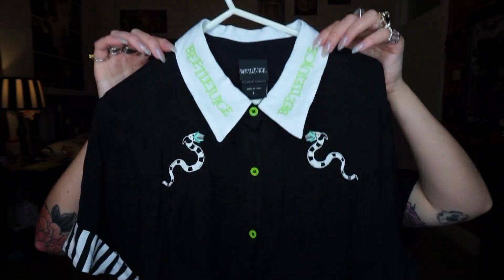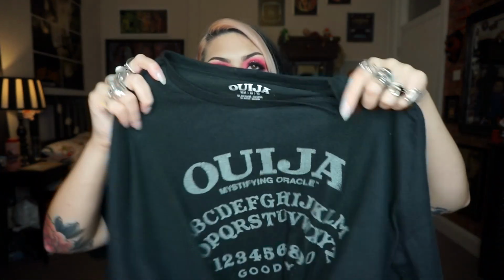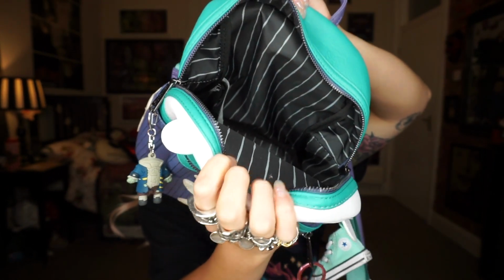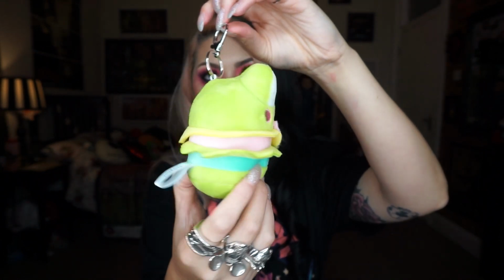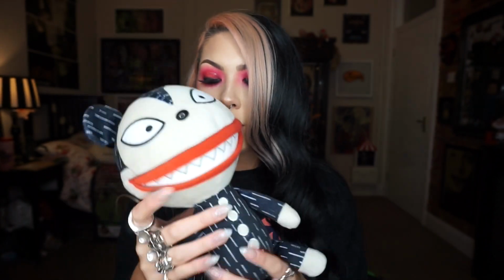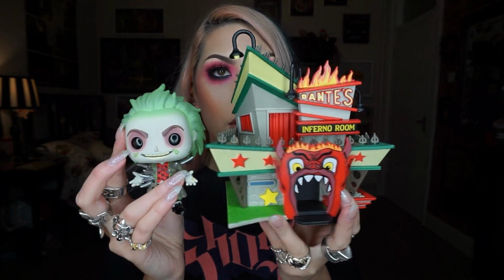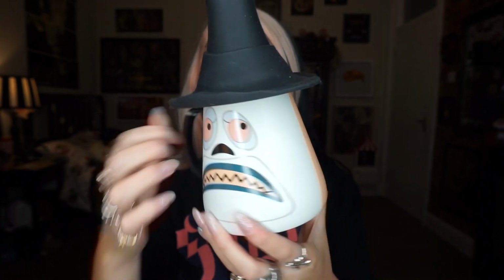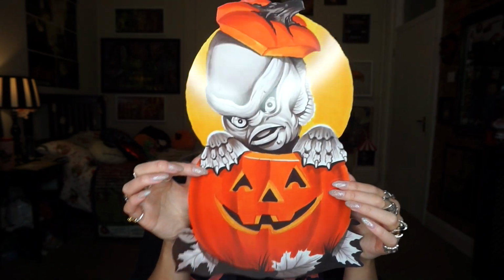America Trip Haul 2019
Hey guys! So as promised, here is all the stuff i managed to buy in America and bring back home! It includes clothes, accessories, plushies, collectibles and homeware. Hope you enjoy :)

MUSIC ♡